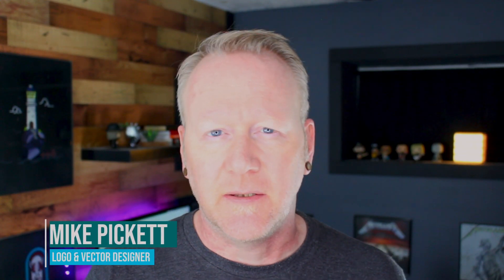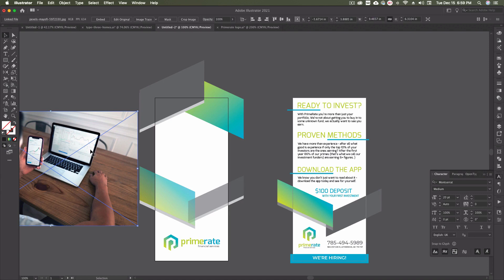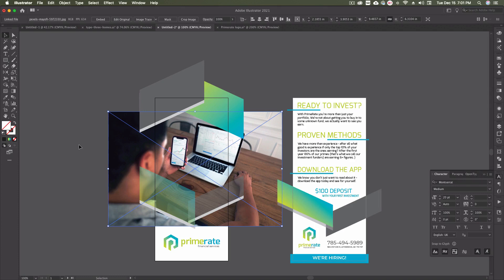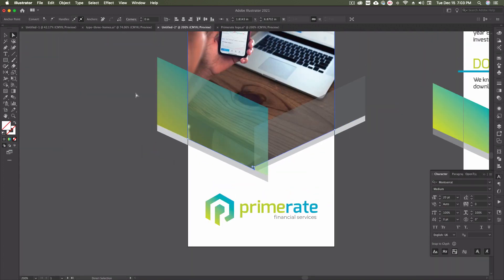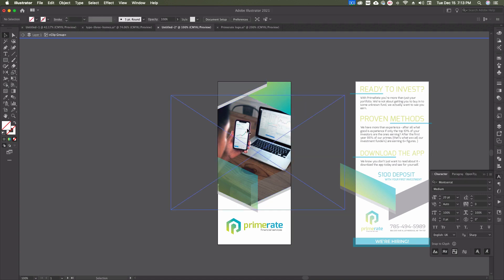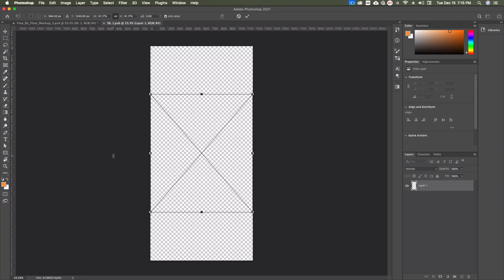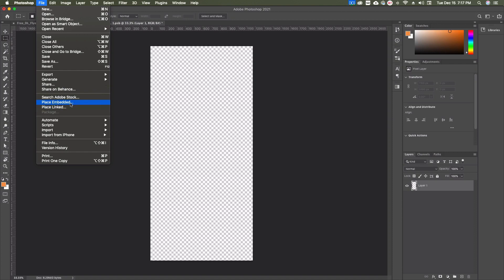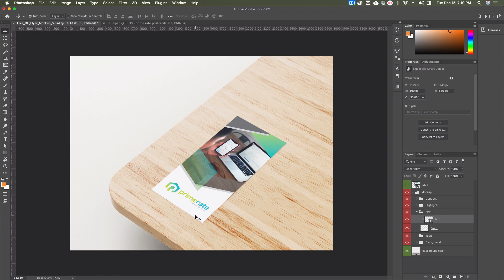How Clipping Masks Work In Adobe Illustrator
You'll want to watch this one all the way through! There's some really good tips and tricks right to the very end on how to use clipping masks in Adobe Illustrator. I show single masks, masks inside masks and my process when I need to make a mockup of something that includes masks.